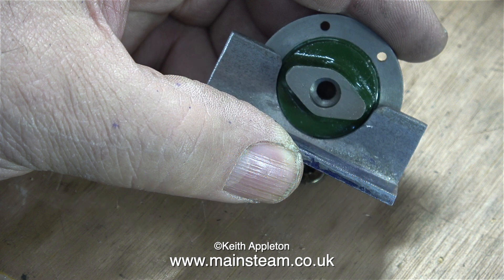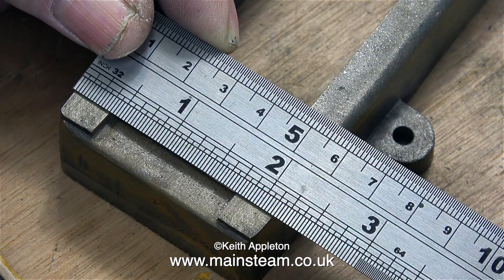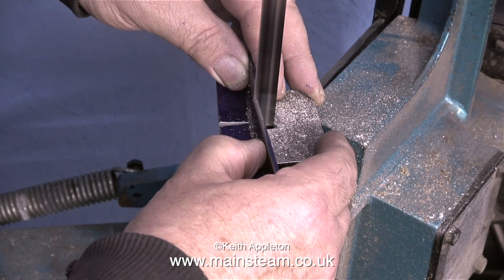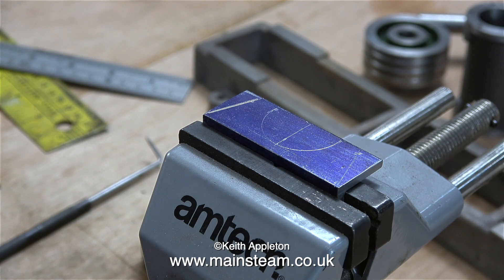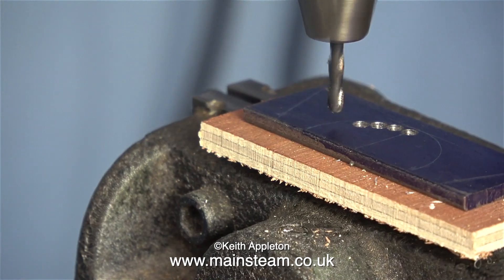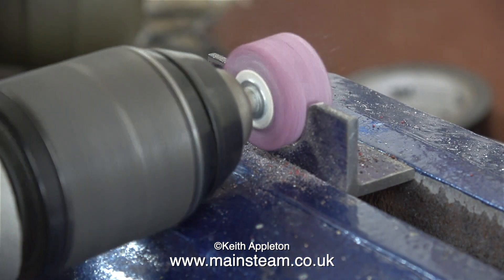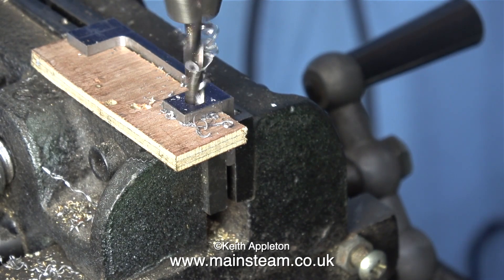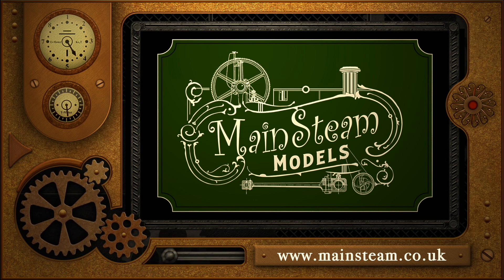MODEL STEAM ENGINES AND BOILERS - PART #38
Model Steam Engines And Boilers - Part #38. Making the Cylinder Supports
using the piece of Steel Angle supplied with the Stuart Victoria kit.